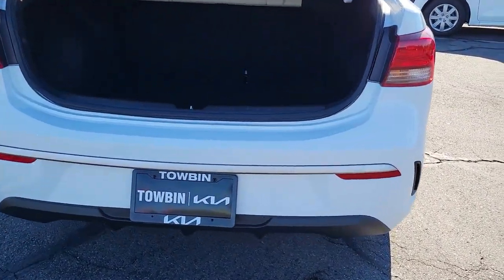2023 KIA RIO Henderson, Las Vegas, Bullhead City, Centennial, St George, NV N537105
Clear White New 2023 KIA RIO S available in Henderson, Nevada at Towbin Kia. Servicing the Las Vegas, Bullhead City, Centennial, St George, NV area.

Towbin Kia
260 N Gibson Rd

2023 Kia Rio SbrbrOnline Pricing does not reflect additional Market Adjustment and Dealer Added Equipment. Connect with our online representatives for up to date pricing. Get up and go. The convention-breaking Rio continues to evolve, packing new technology and smart style into a practical subcompact sedan.brBlack w/Woven Cloth Seat Trim, ABS brakes, Electronic Stability Control, Heated door mirrors, Illuminated entry, Low tire pressure warning, Traction control.brbrShop Local. Buy Online. Be Safe. Drive Happy. Towbin Kia is the number one Kia dealership in Las Vegas for a reason. We have the highest rated and reviewed customer service and the most convenient ways to shop for your New Kia or Used vehicle. Whether you're shopping online or in-store or need a friendly mechanic from our highly rated Service department - our mission is to make the process easy and enjoyable. We create happy customers for life! With Towbin Kia, you get the best online experience without sacrificing the local friendly service from experts right here in your community. As your local Kia Dealership in Las Vegas, we bring you the best online and in-person experience possible. Towbin Kia is offering exclusive Benefits to order or reserve a brand-new Kia. Rest assured, Towbin Kia adds these protections specifically for you, so you can have the peace of mind knowing you are protected throughout the entire buying process. 5 Reasons to Reserve Yours Now! Guaranteed Lowest Price Guaranteed 100% Incentive Protection Guaranteed 100% Satisfaction Guaranteed 100% Financing Guaranteed Delivery Dates Certain terms and conditions apply, see Towbin Kias website under Pre Order Advantage to learn more about our program for you.brbr32/41 City/Highway MPGbrClear White 4D Sedan 1.6L 4-Cylinder FWD CVT
Side Impact Beams,Dual Stage Driver And Passenger Seat-Mounted Side Airbags,Dual Stage Driver And Passenger Front Airbags,Curtain 1st And 2nd Row Airbags,Airbag Occupancy Sensor,Rear Child Safety Locks,Outboard Front Lap And Shoulder Safety Belts -inc: Rear Center 3 Point, Height Adjusters and Pretensioners,Rear View Monitor w/Parking Guidance-Dynamic (RVM w/PG) Back-Up Camera,Front Bucket Seats -inc: 6-way adjustable driver's seat and passenger seatback pocket,Driver Seat,4-Way Passenger Seat -inc: Manual Recline and Fore/Aft Movement,60-40 Folding Bench Front Facing Fold Forward Seatback Rear Seat,Manual Tilt Steering Column,Front Cupholder,Rear Cupholder,Power Fuel Flap Locking Type,Remote Releases -Inc: Mechanical Cargo Access and Mechanical Fuel,Cruise Control w/Steering Wheel Controls,HVAC -inc: Underseat Ducts,Illuminated Glove Box,Driver Foot Rest,Interior Trim -inc: Metal-Look Instrument Panel Insert and Metal-Look Interior Accents,Full Cloth Headliner,Urethane Gear Shifter Material,Day-Night Rearview Mirror,Driver And Passenger Visor Vanity Mirrors w/Driver And Passenger Auxiliary Mirror,Full Floor Console w/Covered Storage, Mini Overhead Console w/Storage and 1 12V DC Power Outlet,Front Map Lights,Fade-To-Off Interior Lighting,Full Carpet Floor Covering,Carpet Floor Trim and Carpet Trunk Lid/Rear Cargo Door Trim,Cargo Space Lights,FOB Controls -inc: Cargo Access,Driver / Passenger And Rear Door Bins,Delayed Accessory Power,Outside Temp Gauge,Analog Appearance,Manual Adjustable Front Head Restraints and Manual Adjustable Rear Head Restraints,Sliding Front Center Armrest,1 12V DC Power Outlet,Air FiltrationRadio w/Seek-Scan, Clock and Speed Compensated Volume Control,Integrated Roof Antenna,2 LCD Monitors In The Front,Tires: P185/65R15,Steel Spare Wheel,Compact Spare Tire Mounted Inside Under Cargo,Clearcoat Paint,Body-Colored Front Bumper w/Black Bumper Insert,Body-Colored Rear Bumper w/Black Rub Strip/Fascia Accent and Metal-Look Bumper Insert,Black Side